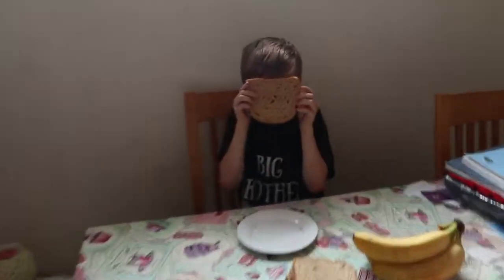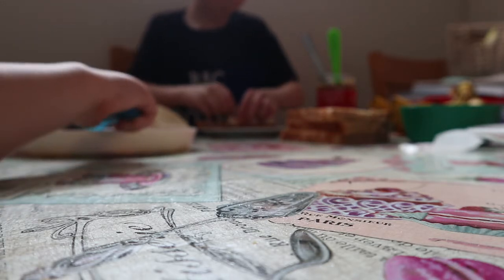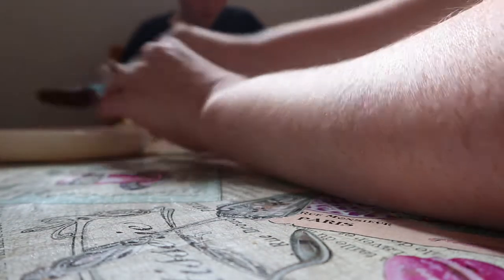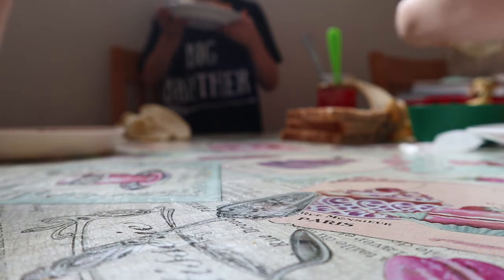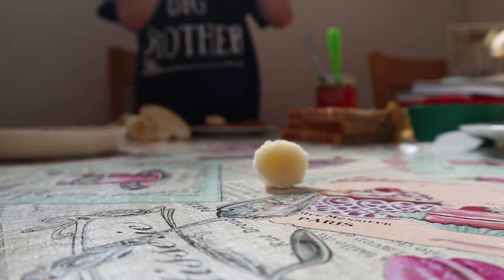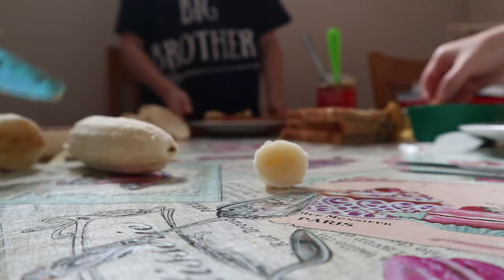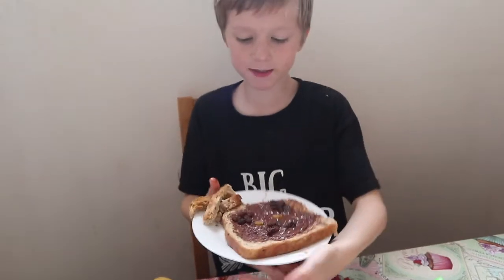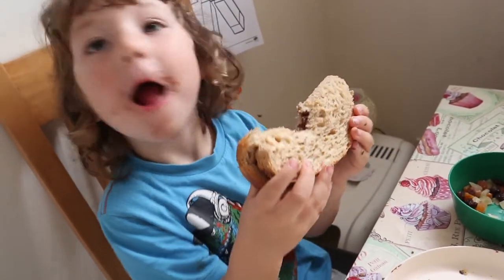Home Education UK - Cooking Lessons - Spreading - Chocolate Teddy Bear Faces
We are following a cooking curriculum of our own making this year, the lessons will pop up here as we do them. We hope you enjoy them!

To join in with us all you need is;
1 slice of bread.
1 tbsp of chocolate spread.
1/2 a banana.
A handful of dried fruit.

Let us know how you get on! We'd love to hear about your creations.